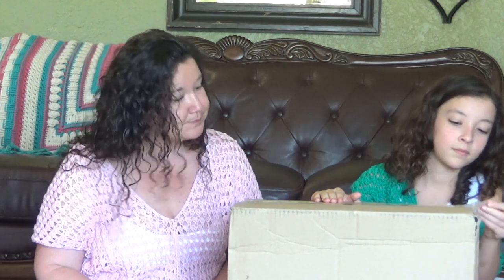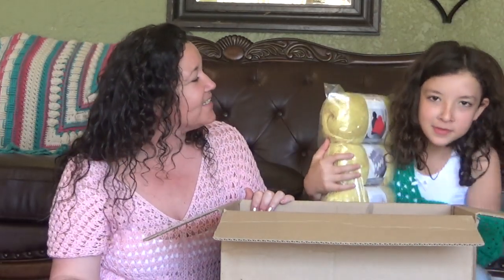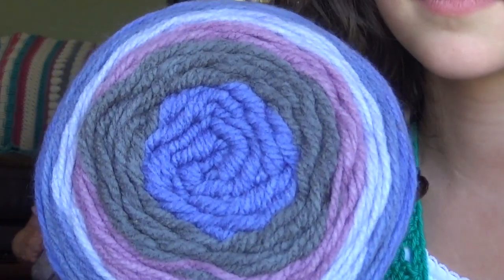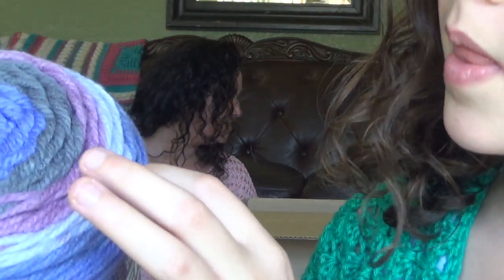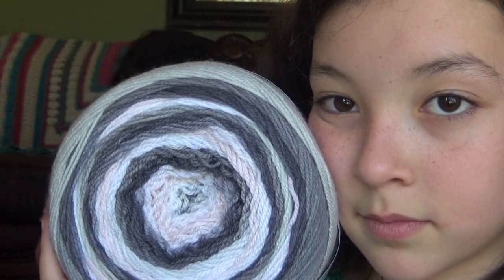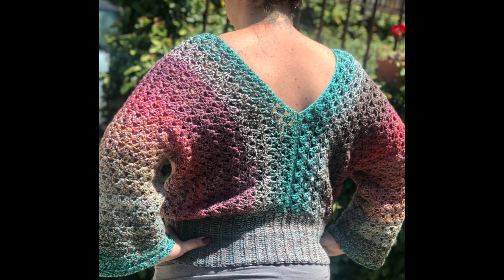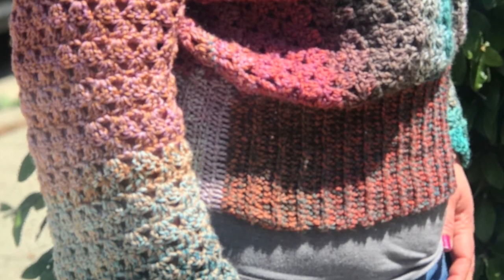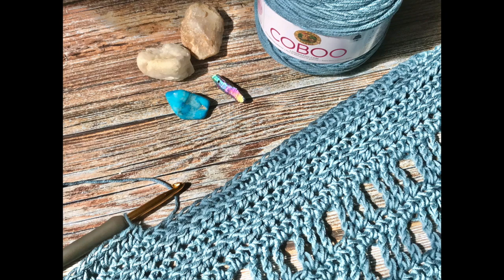Yarnspirations Haul and Sneak Peek of Upcoming Projects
Standing promotion on all written patterns, all of the time!
Why Just Buy ONE?! Get more patterns and save more.